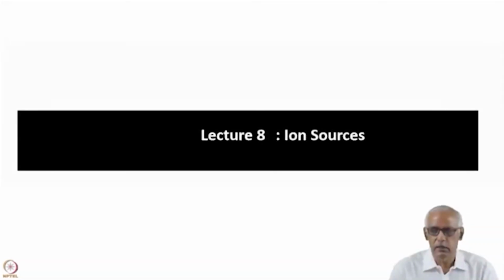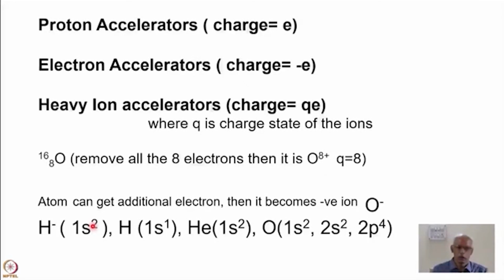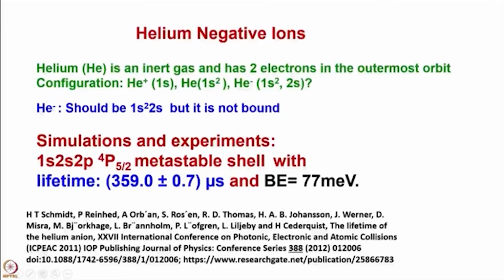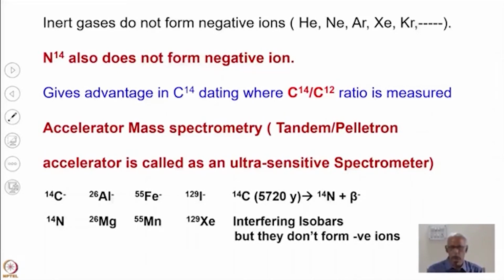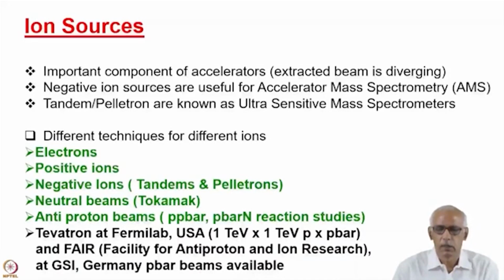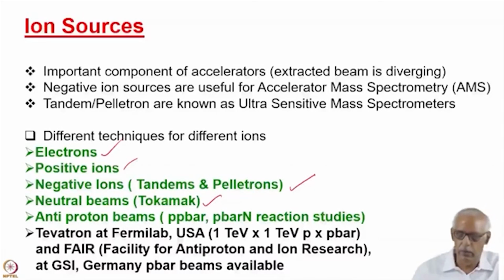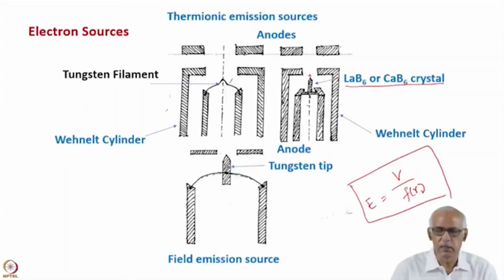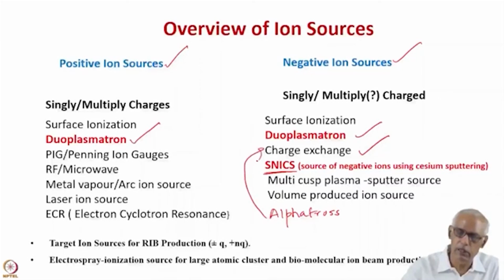Ion Sources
Subject: Physics
Course Name: Accelerator Physics